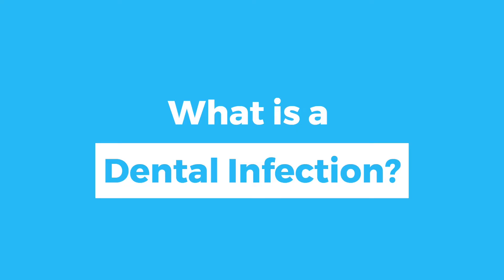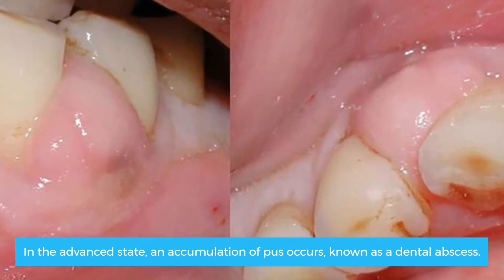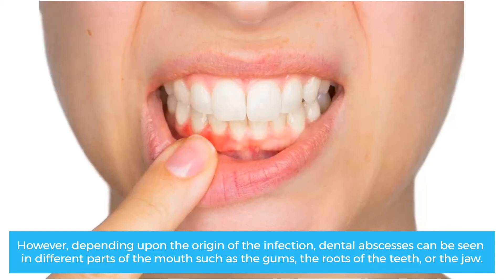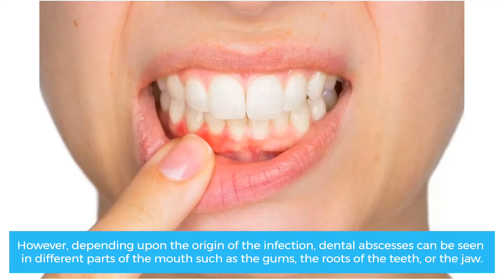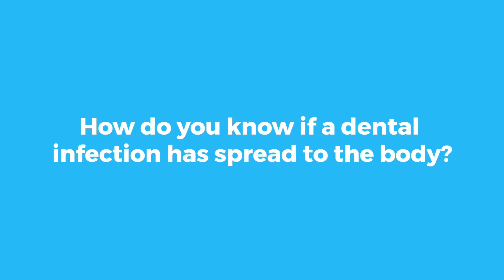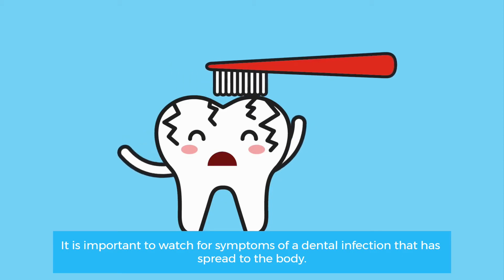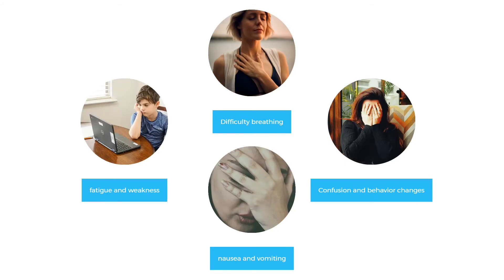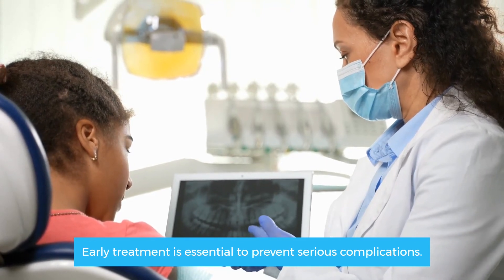Most Common Symptoms of Tooth Infection Spreading to Body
Dental infections should never be ignored, as they can have serious consequences and even be life-threatening if left untreated. In this eye-opening video, we delve into the world of dental infections, exploring their causes, symptoms, and the potential dangers of these infections spreading to other parts of the body. Discover what dental infections are and how they manifest as dental abscesses, learn about the various reasons behind their occurrence, such as advanced tooth decay, gum disease, wisdom teeth, dental trauma, and inflammation of the dental nerve. Uncover the impact of poor oral hygiene and a high-sugar diet on dental infections. We also discuss the symptoms of dental infections, including bad breath, fever, difficulty swallowing, and swollen lymph nodes. Understand the severe complications that can arise if a dental infection spreads, including tooth loss, blood infection, soft tissue and jaw infections, and systemic issues like sepsis, endocarditis, bacterial meningitis, and brain abscesses. Finally, we shed light on the treatment options, which may involve endodontics, surgery, abscess drainage, tooth extraction, medication, or hospitalization. Don't overlook the importance of dental infections—watch this video to safeguard your oral and overall health.